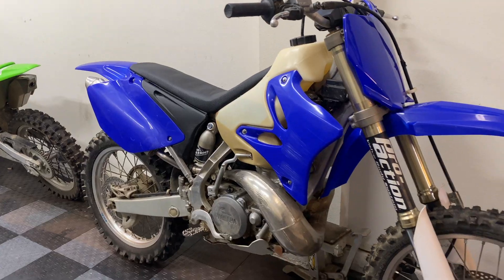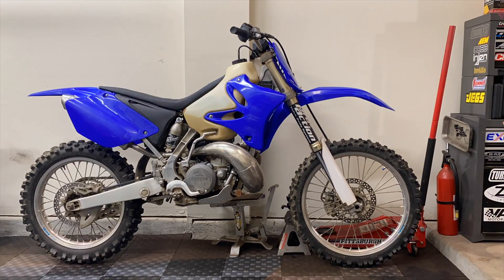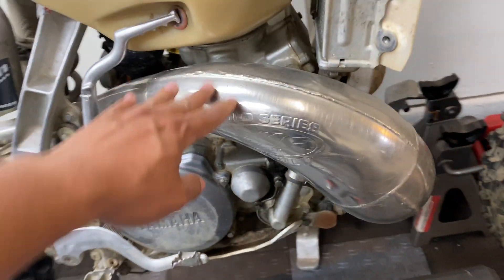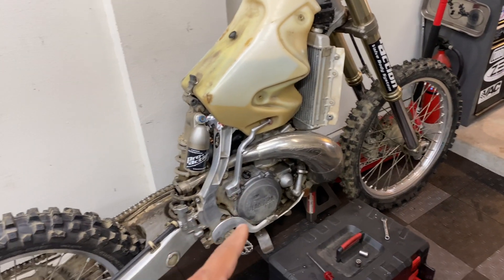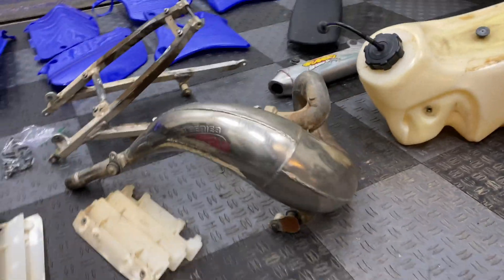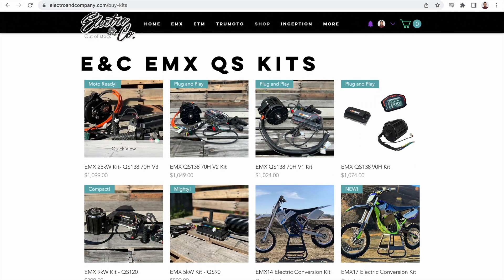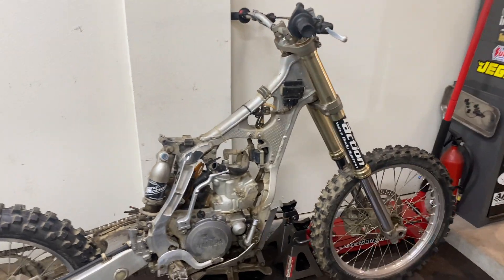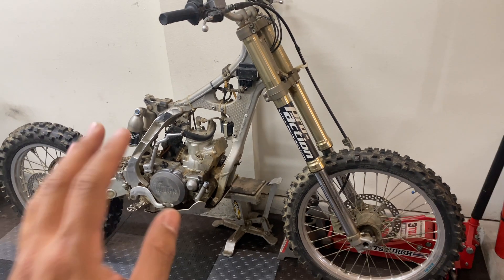Project YZ-E | YZ250 Electric Dirt Bike Conversion Part 1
I noticed that my 2006 Yamaha YZ250 engine is starting to show some wear, still runs strong and starts right up but smokes excessively. Rather than rebuilding the 2-stroke engine, I decided to take this opportunity to build something unique. I do a lot of Razor mini electric dirt bike builds, so why not build something similar but at a MUCH LARGER scale?

As of this time, here are all the parts I'm planning on using for this electric dirt bike conversion:
EMX 25kW Kit- QS138 70H V3
E&C High Power 76v 32ah Li-ion Battery

TIMESTAMPS:
00:00 - Intro
00:29 - Bike Overview
00:52 - YZ250 Tear-Down
04:02 - Everything Removed
05:01 - E&C Parts Overview
06:34 - Outro